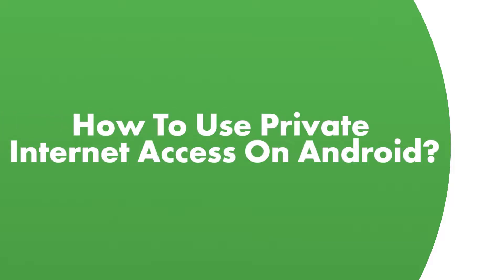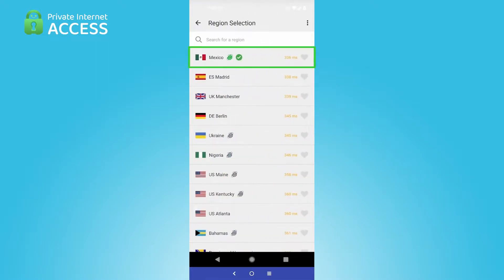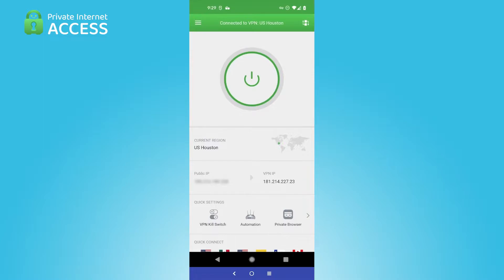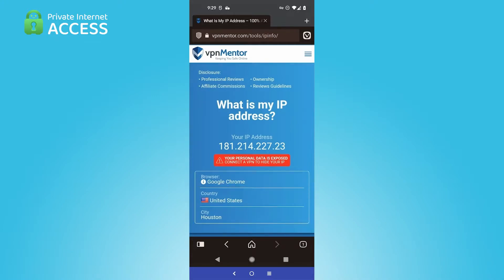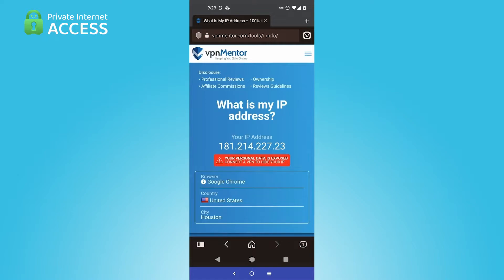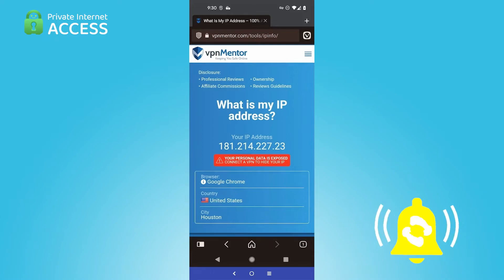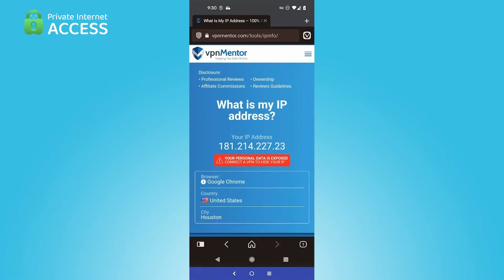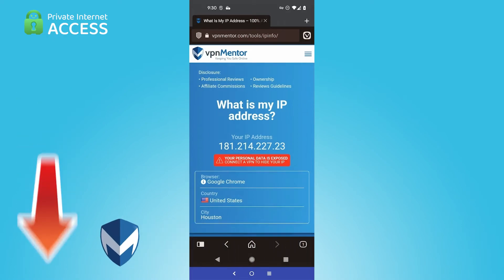How to Use Private Internet Access (PIA) on Android❓ | Our VPN Expert's Quick Guide 📘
Want to get this wallet-conscious VPN even cheaper?
💥Our discount link below can help you out with that💥

Not content with being the best budget VPN option we’ve ever encountered, Private Internet Access can help keep your phone private as well. This video is a short and sweet guide to getting Private Internet Access set up on your Android phone width minimal fuss.

Private Internet Access is also available in just about every other major platform, and is a great option for those who need a work VPN.

To see what else Private Internet Access can do for you, see the link to our full review:

👉 If seeing this video was enough to make you decide that Private Internet Access is the right VPN for you, the coupon page linked below could help you get an even better deal on one of the cheapest VPNs👈

00:00 Intro How to Use PIA VPN on Android
00:13 Selecting Server and Connecting
00:36 Check Your IP Address on Android